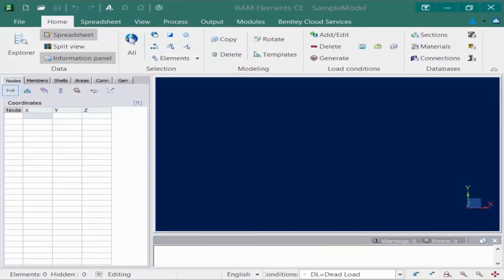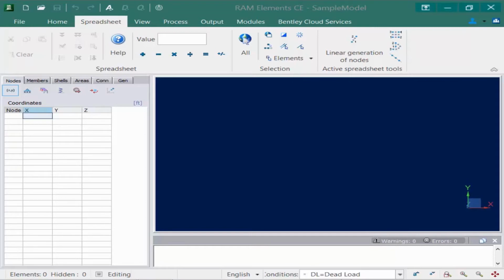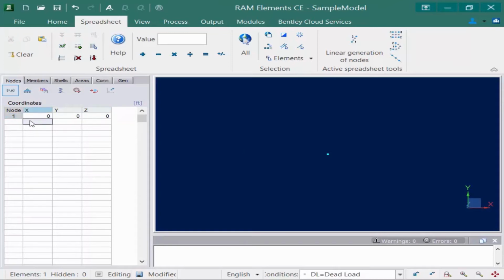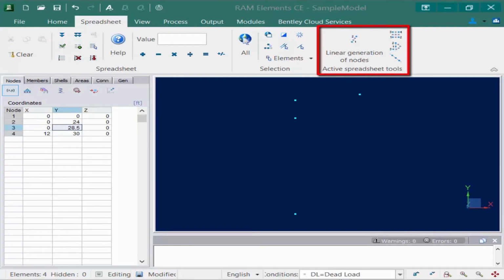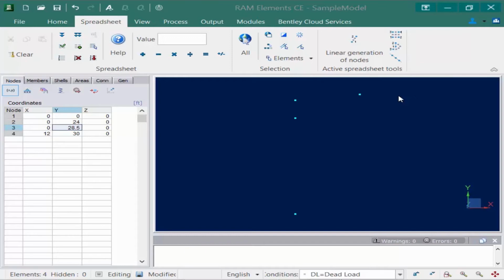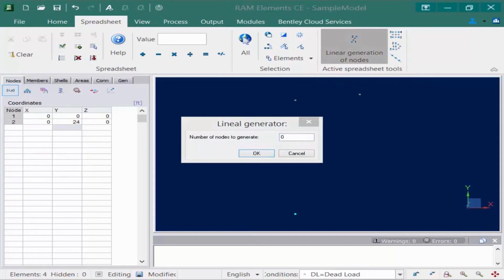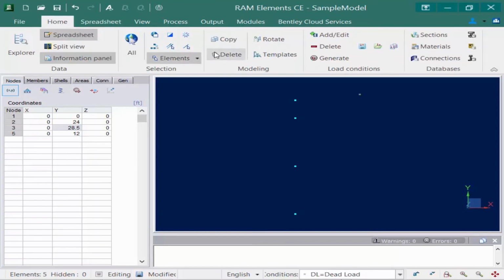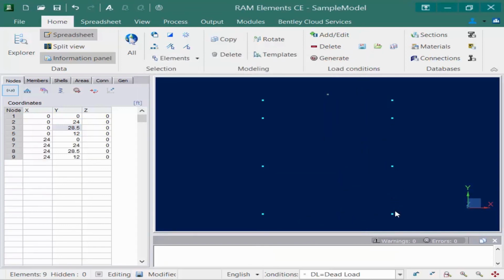Modeling Nodes in RAM Elements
In this video, you will learn how to model nodes in RAM Elements.